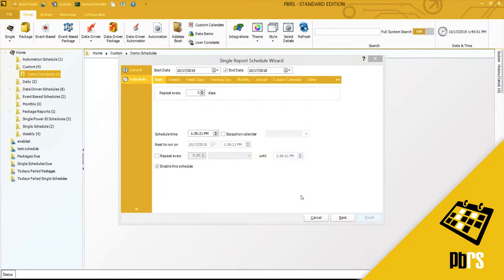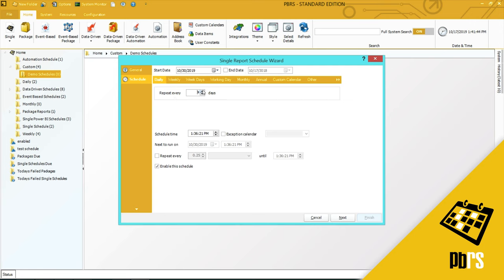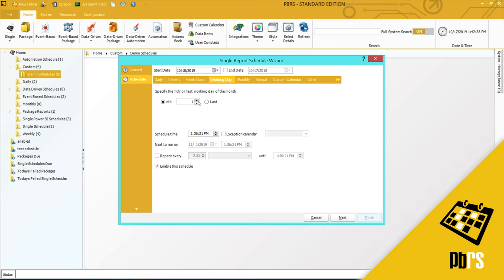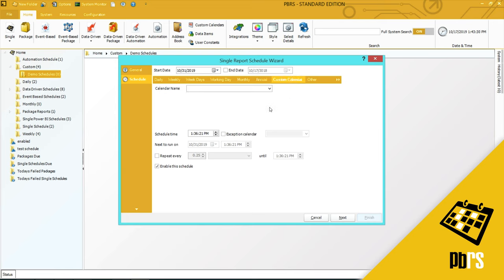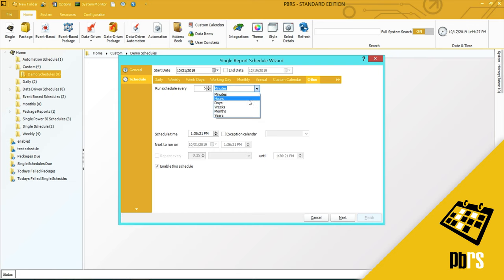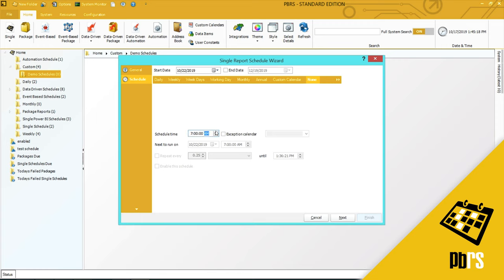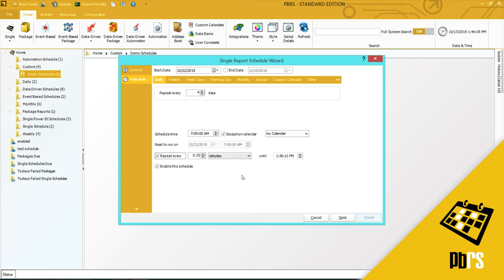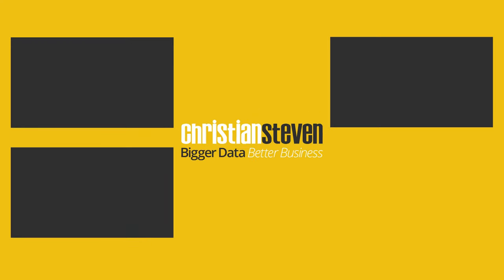Tutorial: Flexible Scheduling of Power BI Report Exports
Schedule your Power BI report exports. Use PBRS to set up daily, weekly & monthly schedules. Create a custom calendar or use logic like "last day of month" or "3rd Wednesday of a month". Set up Black-Out dates too.

PBRS lets you automate & share your Power BI & SSRS reports with only one license. Want to see how?

In this video:

00:14 This demo will walk you through the scheduling options available in PBRS. This is a Single Report Schedule Wizard and it is open on the scheduling tab. At the top here we have the start date. This is the date at which the schedule was created. You can change this for a start date manual if you are just over type it. So let's say you wanted to start on the 30th of October, you would over type it. There is an end date by default, which is set to way in the future. If you don't want that particular end date, you simply uncheck the end date field.

00:59 This is the daily tab and this is if you want the schedule to repeat every day. If you want it to repeat every two days or three days, you would simply adjust here. The weekly option. This enables you to run a schedule every week or every two weeks or every three weeks. You can determine the frequency here and you can decide the days in which the schedule should run. If you want it to run on every day, but Saturday and Sunday, just uncheck Saturday and Sunday. If you select the weekdays option, there is no further formatting. This will just run on Monday through Friday inclusive. Working days, here you can choose whether you want to schedule to run on a specified day of the month. For example, if you want it to run on the last day of the month, you would simply select last. If you want a schedule to run on the 15th of every month. You can either use the app and and arrows here or you can simply over type to say the 15th day of the month.

02:16 Monthly is if you want to schedule to be set to run every month and you can do further configuration options. So you can say that you want it to run on the last day of every month and you simply leave checked the months you want it to run and uncheck any where you don't want it to run. Annually. There is no further configuration. The schedule will run annually based on the start date. Custom calendar. If you want to create your own schedule type, then you would use the custom calendar and select new, and I will call this calendar, My Calendar. And you would simply select the dates in which you want the schedule to run, and click okay. So now this particular schedule will use the calendar called My Calendar.

03:32 Other. This is if you want to run the schedule every minute, every five minutes. You can again over type what's written here and here we have minutes, hours, days, weeks, months or years. So you can set your frequency here. If you don't want any scheduling, you can set this schedule to none by simply selecting that option. The reason you may want to select this to none is because you may want it to be picked up by one of our event based schedules or even an automation schedule, in which case you would select the scheduling for this particular schedule to be none. Schedule time. This is when you want the schedule to run. Again, depending on what frequency you've chosen, this is the start time at which the schedule will begin to run. You can over type what's already written here or you can use the arrows to change the time.

04:45 If you want the schedule to run daily and I'm going to put that back but you don't want it to run on certain days, you can check the option to use the exception calendar and the exception calendar is the same as custom calendars. So you will see the calendar that we created earlier and so it will now run every four days except for on those days that we put into the my calendar option.

05:13 The next run on date will depend very much on what scheduling options you have chosen. So the next run on date here is the 22nd and that's four days from now. And the next run time is at
7:00 AM. Check this box if you want to repeat the schedule. Maybe you want to repeat it every hour, which case I will put in 60 minutes until the close of business. So let's put in 5:30 PM, and this checkbox here enables the schedule. If you don't want the schedule to be enabled, then you can simply uncheck this option. And the schedule will not run on scheduler until you manually execute it, or you enable the schedule. To save the configuration that you've set in the Wizard, you simply click next.

06:21 Christian Steven Software.

06:23 Bigger data, better business.

PBRS™ saves time and money by making it easy to automate the filtering, distribution & delivery of SSRS & Power BI Reports & Dashboards.

It’s Never Been Easier To Schedule And Automate SSRS & Power BI Reports & Dashboards!